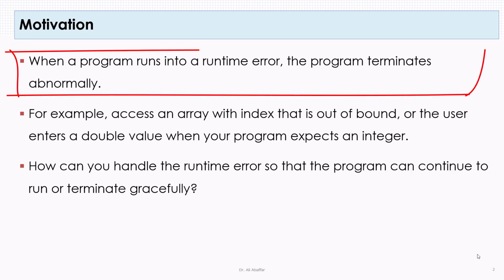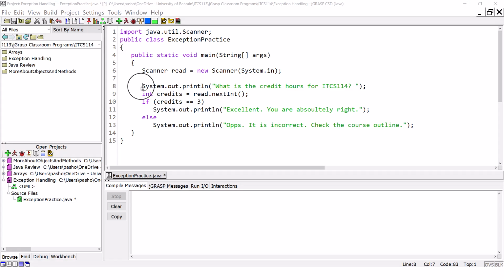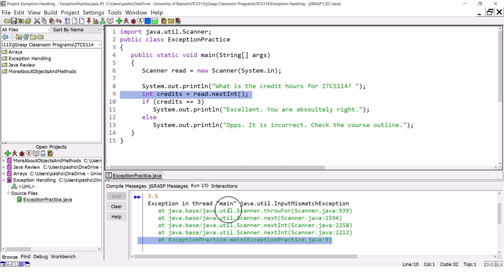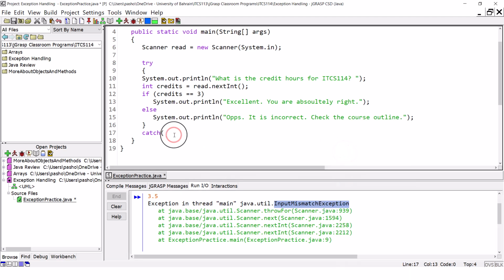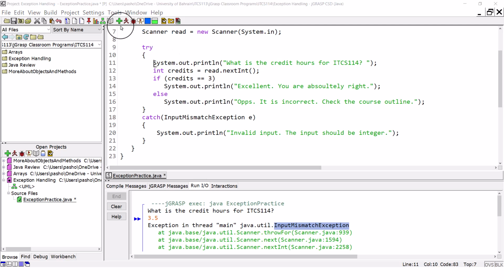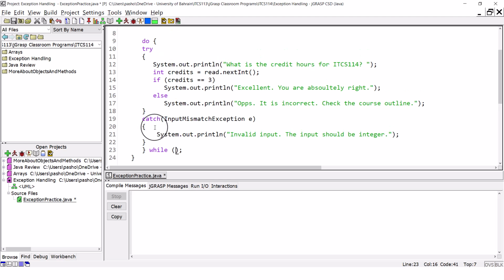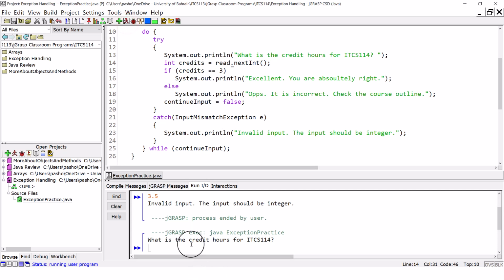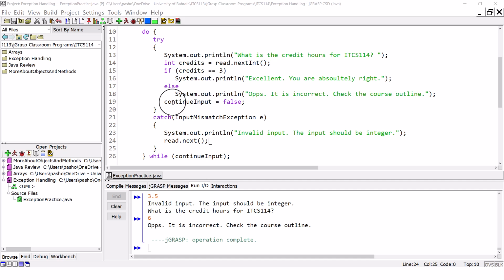Lecture 53 - Chapter 9 - Introduction to Exceptions - Exception Handling - ITCS114